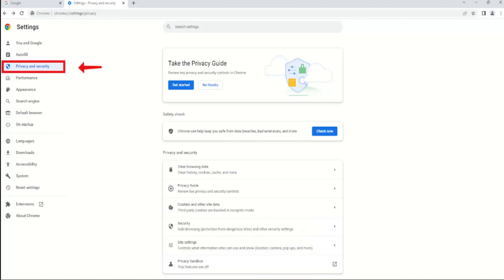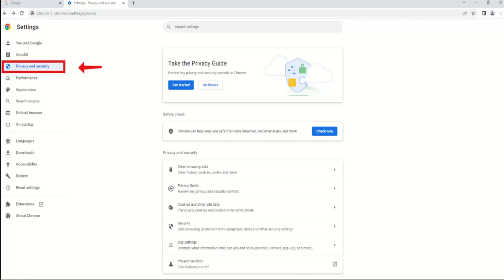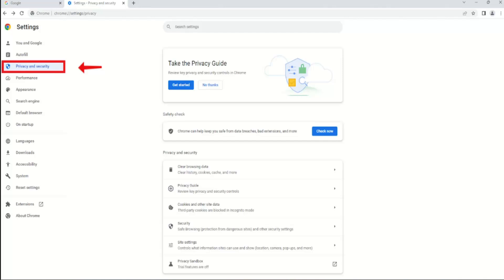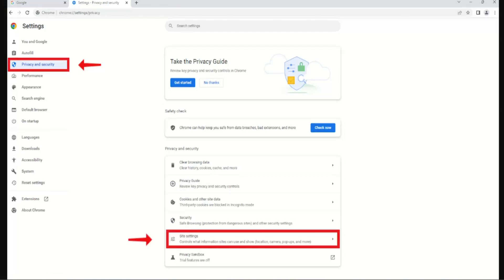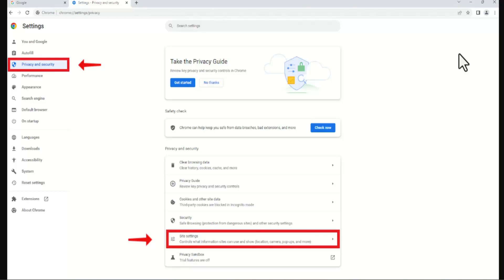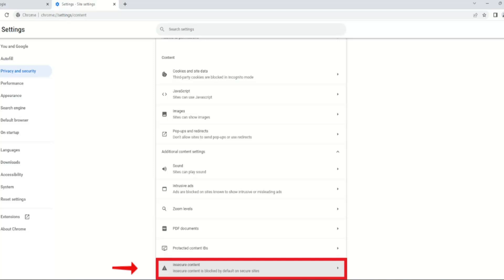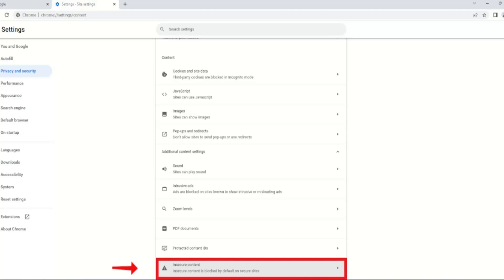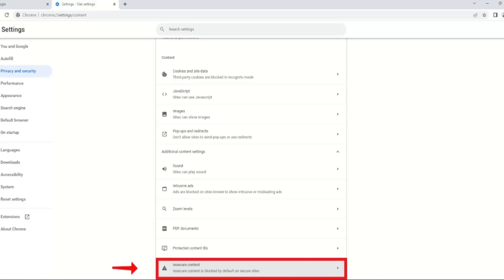How To Unblock Websites On School Chromebook 2025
Unblocking websites on a school Chromebook can be challenging due to administrative restrictions set by school IT departments. This video outlines a few general methods that may help, depending on how strictly the device is managed. Keep in mind that attempting to bypass restrictions may violate school policies, so proceed responsibly.

The first method involves checking Chrome’s internal settings. Open the Chrome browser and click on the three-dot menu in the top-right corner, then go to 'Settings.' From there, navigate to 'Privacy and security,' and select 'Site settings.' Scroll to the bottom and click on 'Insecure content.' Here, you might see a list of blocked sites—if your Chromebook isn't fully locked down by admin policies, you may be able to remove or adjust entries here.

If this section is greyed out or inaccessible, your Chromebook is likely under strict administrative control, and changes can only be made by school IT administrators.

Another method is using a VPN (Virtual Private Network). VPNs can route your internet traffic through a secure server, potentially bypassing school restrictions. However, many school-managed Chromebooks block VPN installations or disable them from functioning entirely. If allowed, you can try downloading a trusted VPN app from the Chrome Web Store or accessing a VPN via an Android app if the Chromebook supports Google Play.

A third option is using a web-based proxy service. These sites allow you to access blocked URLs indirectly by routing your request through another server. While this can work in some cases, proxy websites are often also blocked on school networks, and many are unreliable or unsafe.

Ultimately, if your school Chromebook is fully managed by the institution, the most effective and policy-compliant solution is to request access through a teacher or IT administrator.

Timestamps:
0:00 Introduction
0:13 Adjust Chrome settings (site settings and insecure content)
0:42 Try VPN or proxy services
1:06 Final thoughts and limitations